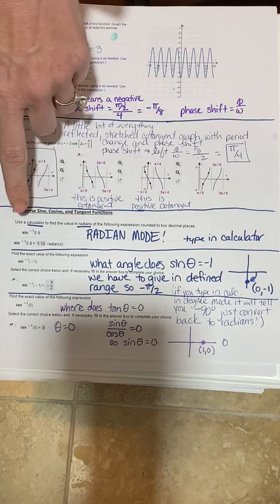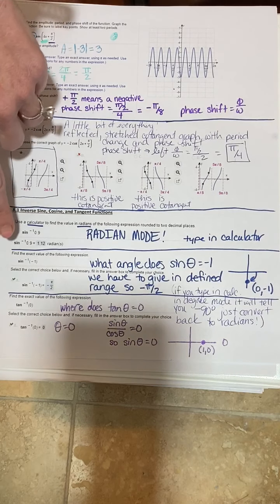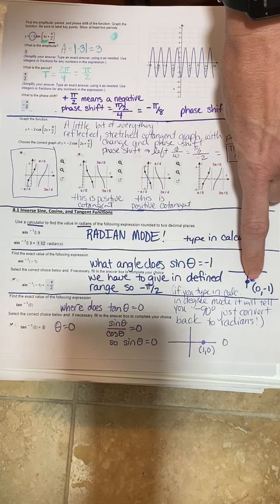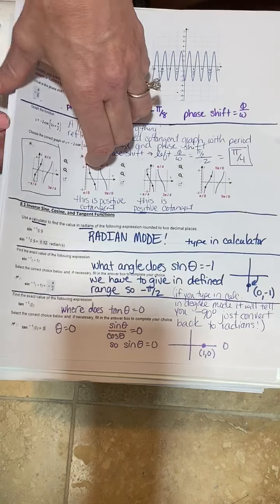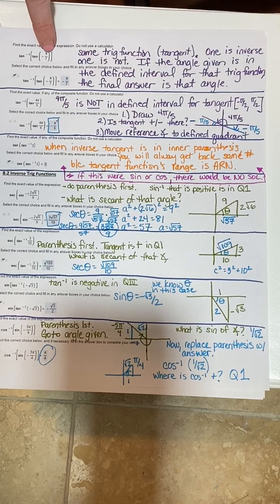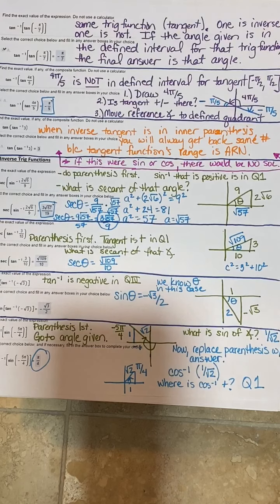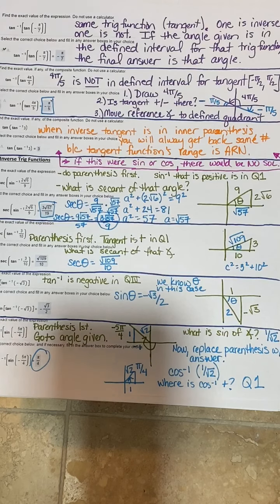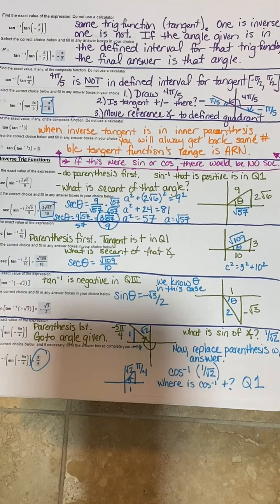Trig test 2 review (5)